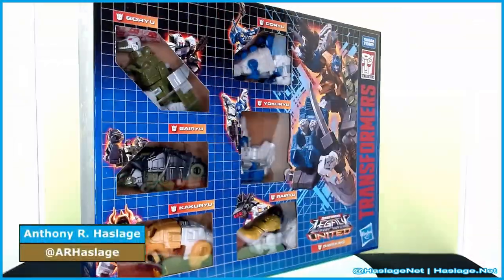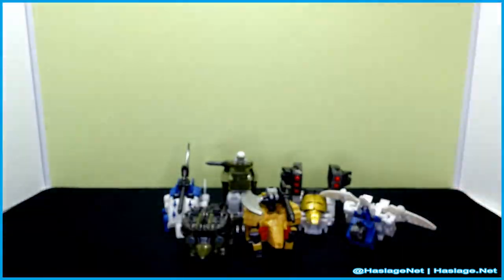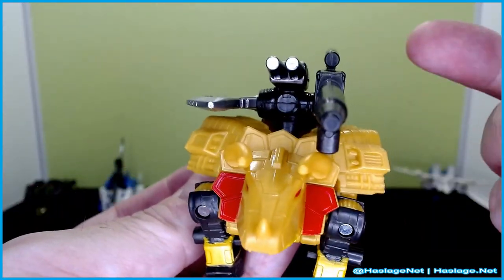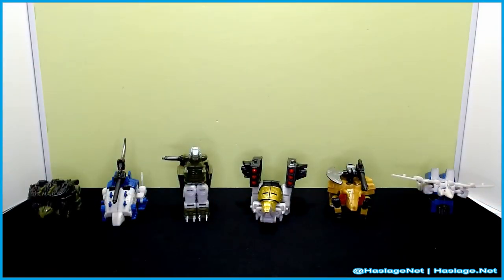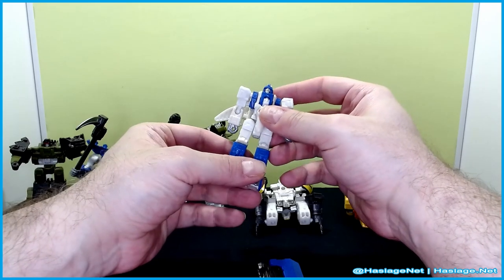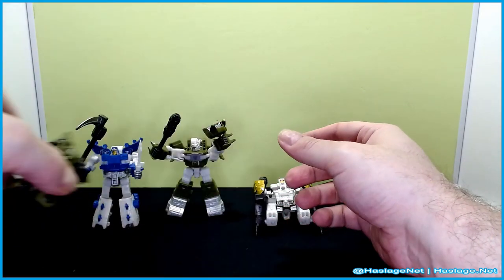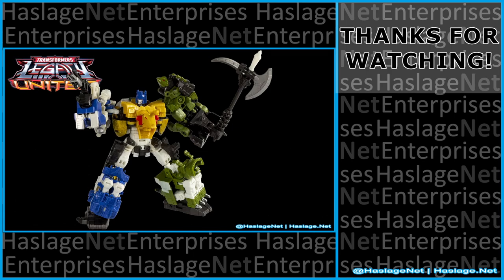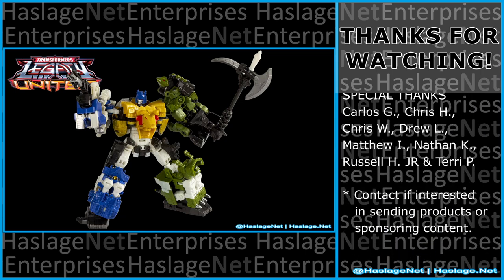Pulse Exclusive! Transformers Legacy United Core Dinoforce Combiner Dinoking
Transformers Legacy United Dinobot Dinoking Multipack.  Two things that I forgot...  First, the triceratops tail becomes the combiner chest plate.  Second, the tyrannosaurus chest should only be half converted in combiner mode.  I think that is ugly, so I stand by my decision.